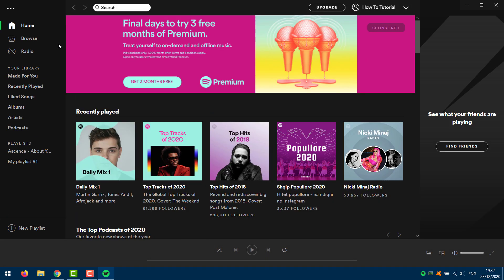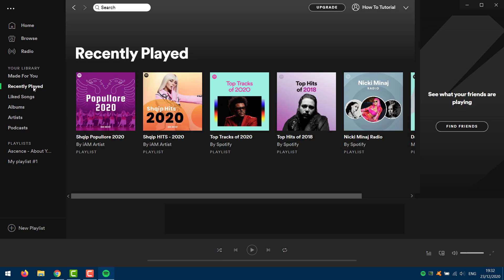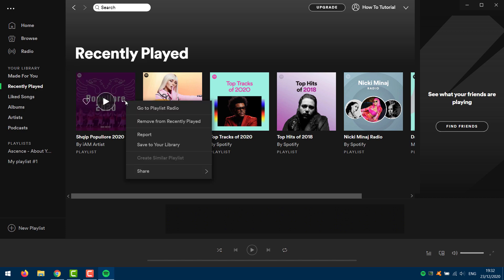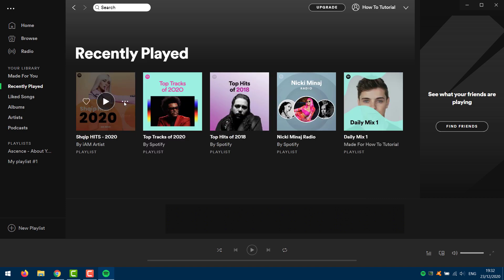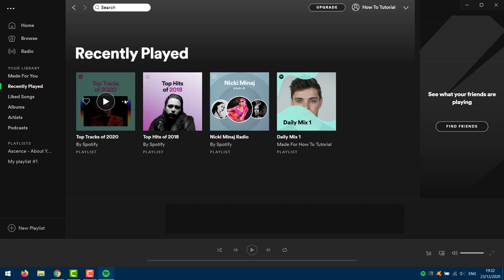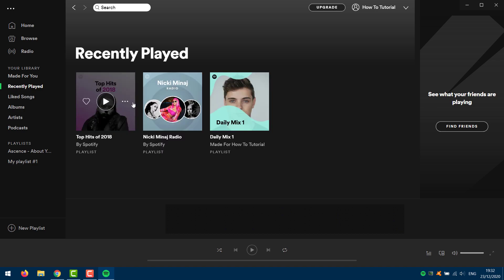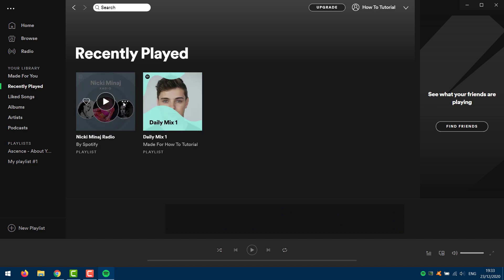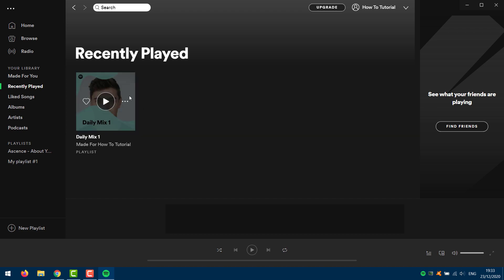How To Clear Recently Played on Spotify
How To Clear Recently Played on Spotify, How To delete Recently Played song on Spotify

In this tutorial, we discuss how you can clear recently played on Spotify in a few simple steps. Note that you can only clear the recently played list on Spotify app for PC and not the smartphone app Android or iOS.

Follow the steps mentioned to delete recently played on Spotify for PC.